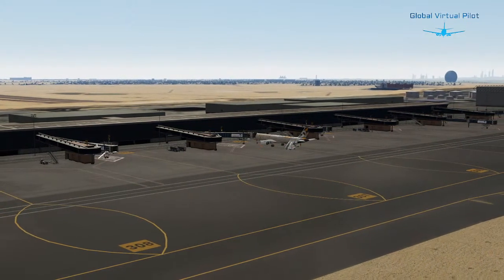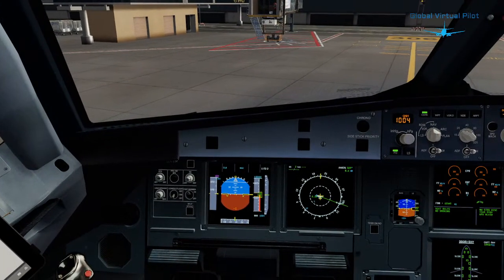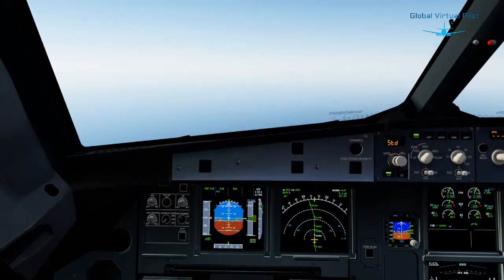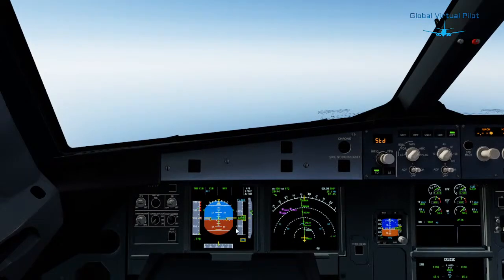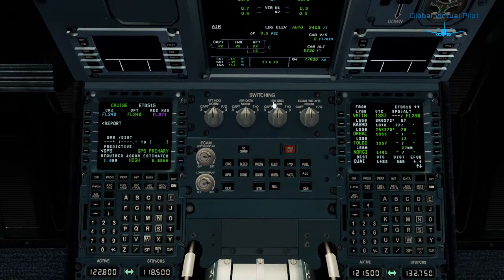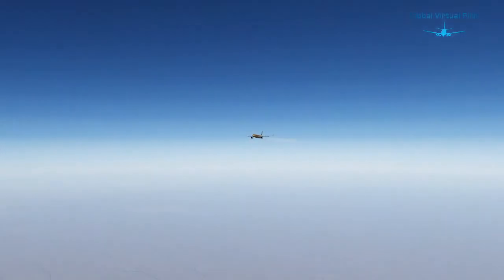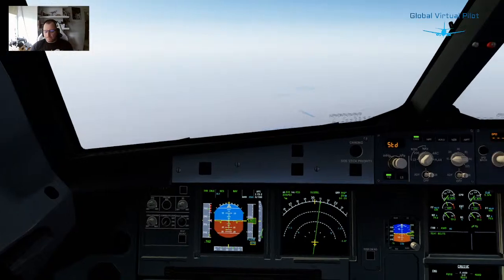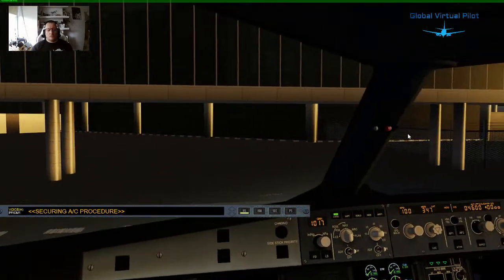ETIHADv ABU DHABI INTL to QUEEN ALIA INTL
VATSIM FULL FLIGHT